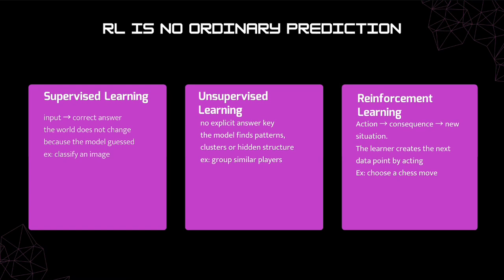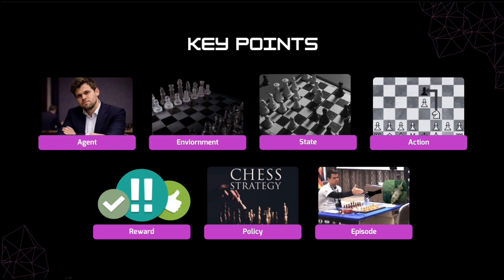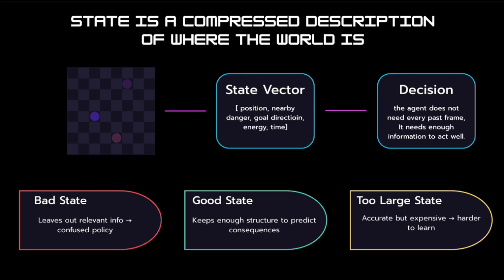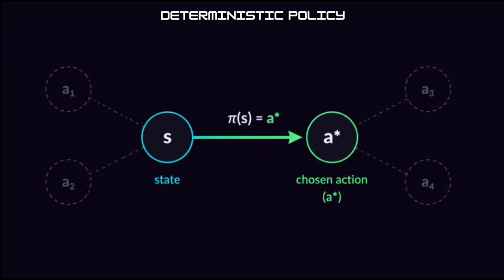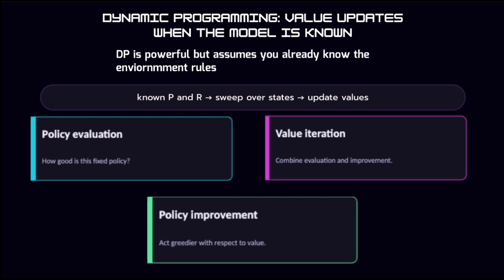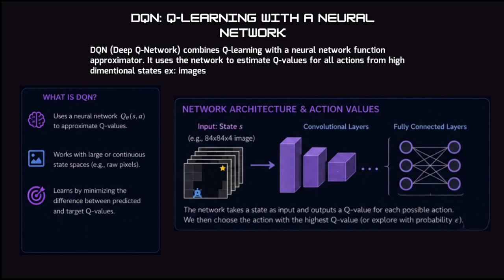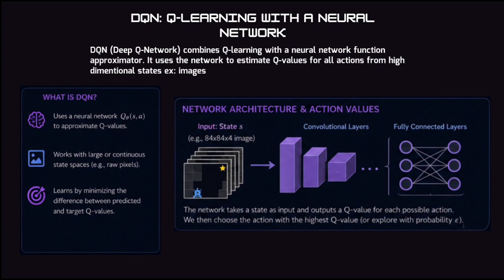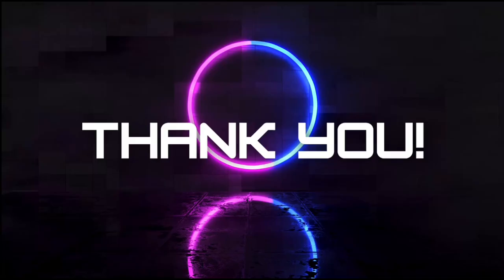Overview of Reinforcement Learning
Hope you like my explination on the foundation of reinforcement learning! Also, I know I have said this many times but, I have to say it once more, the math behind this is beautiful and so helpful, I highly suggest you look into it. I will create a video on it soon